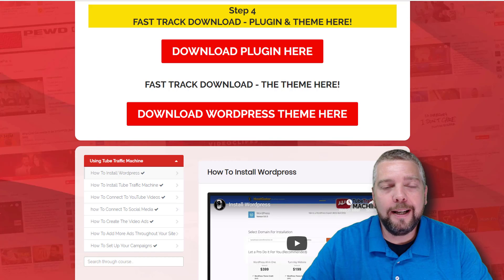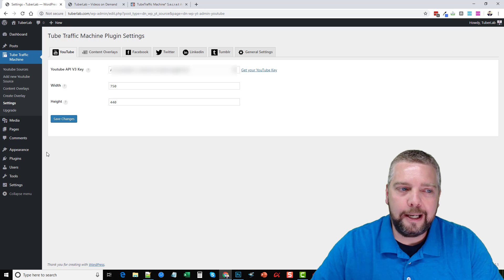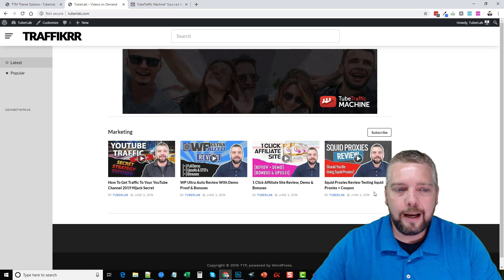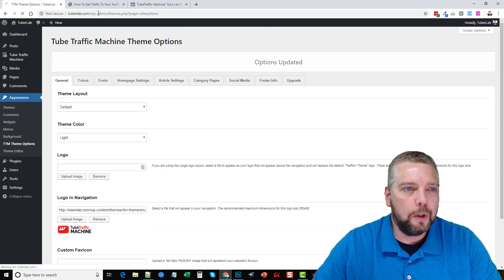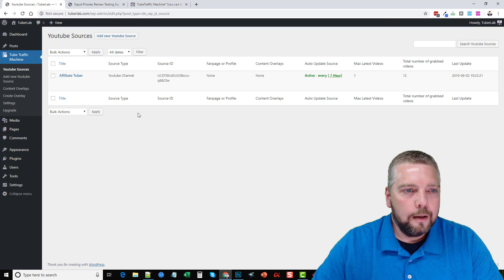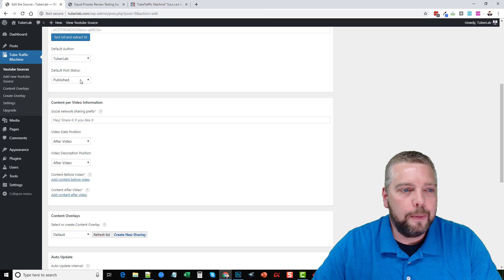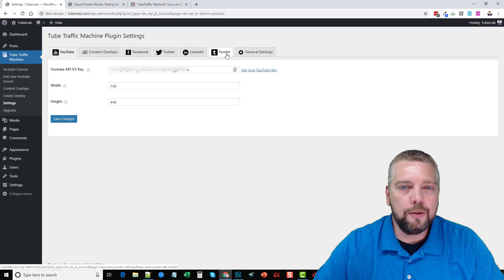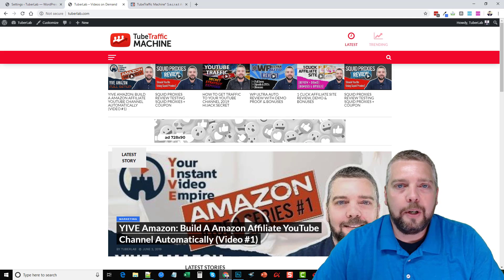Tube Traffic Machine Review with Demo and Bonuses [NEW]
Tube Traffic Machine Review Watch as I show you inside my WP site with Tube Traffic Machine installed. I'll go over the Tube Traffic Machine details.

Tube Traffic Machine will get you a TON of FREE traffic to ANY offer in minutes, it’s actually so much more than just a traffic-getting software.  This powerful WordPress plugin - compatible with ALL browsers - includes 2 ‘themes’ for building BOTH YouTube & BuzzFeed style sites that generate traffic, leads & profits using OTHER PEOPLE’S CONTENT

This epic new autopilot software takes the hard, time-consuming tasks in your online business and makes it easier than ever to make money online!

Tube Traffic Machine is an extremely powerful Wordpress plugin that will build you a viral “money site” in minutes filled with content and videos direct from Youtube on complete auto pilot.  Learn more about the Tube Traffic Machine upsells, Tube Traffic Machine OTO's, Tube Traffic Machine bonuses, reviews and more.